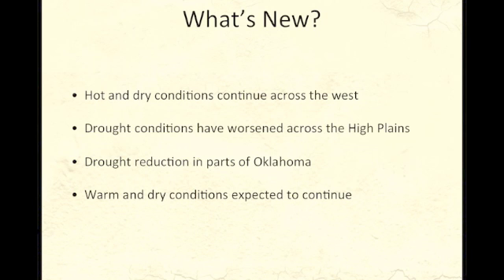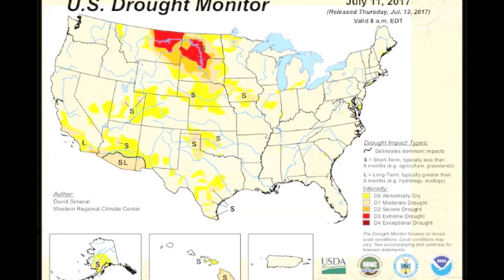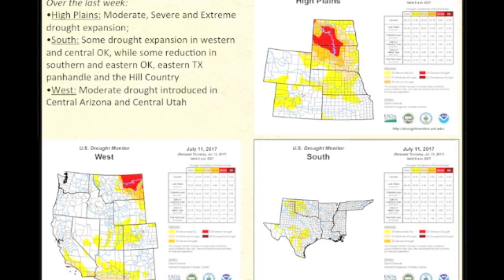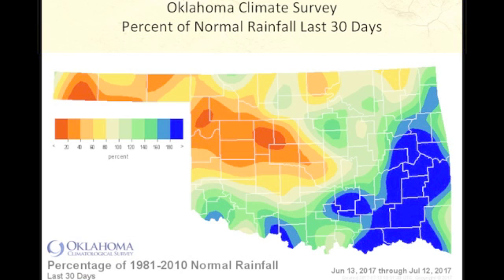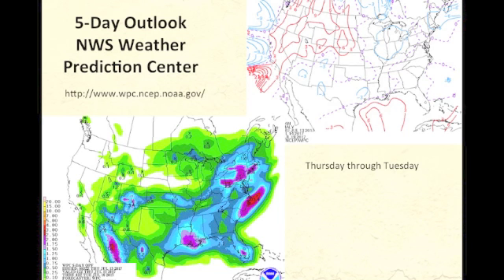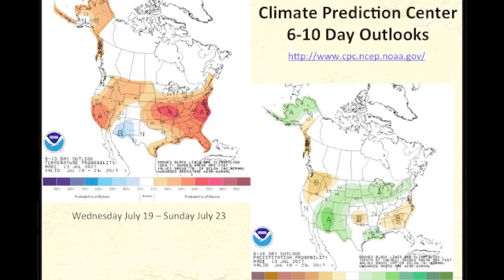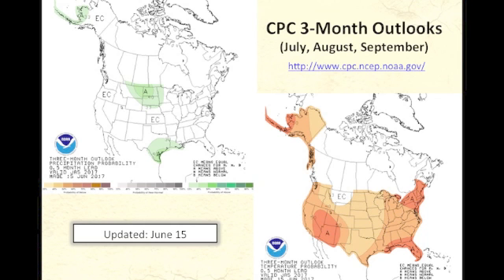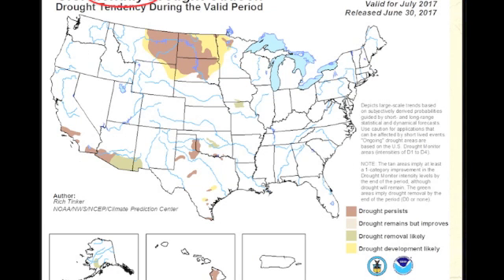Managing Drought in the Southern Plains: July 13, 2017 Briefing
Updated briefing to reflect the newest US Drought Monitor released Thursday, July 13. Highlights include moderate, severe and extreme drought in the High Plains, hot and dry conditions, and some drought expansion in the Southwest and Southern Plains.